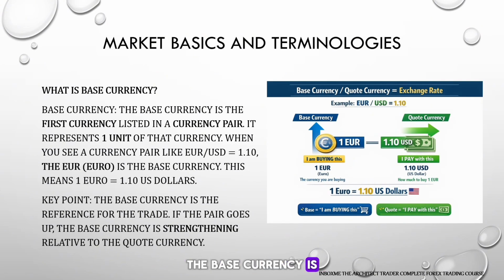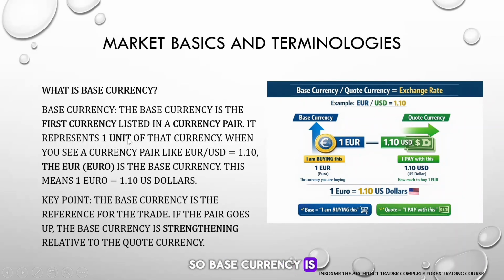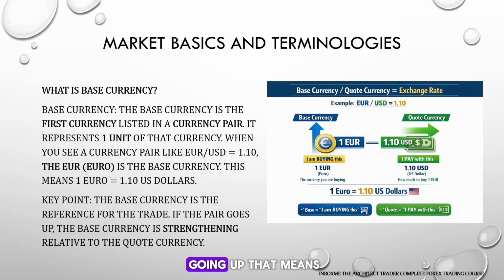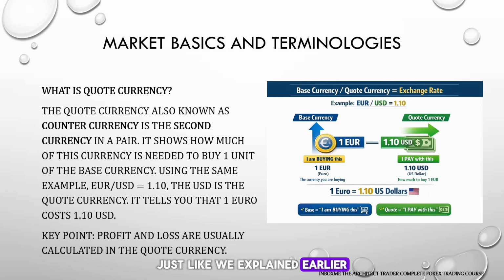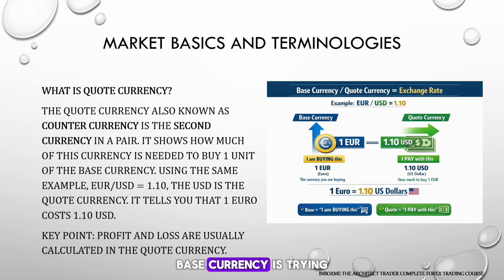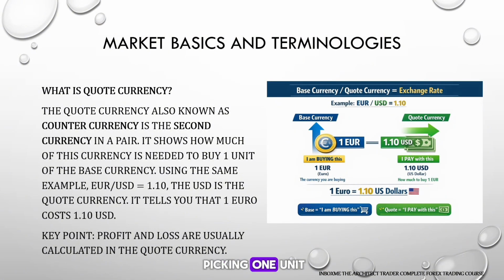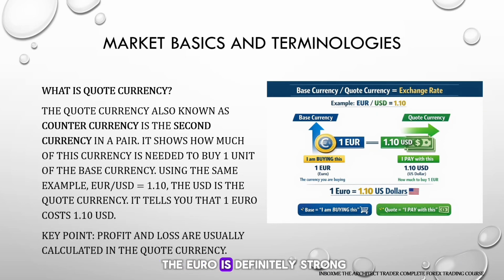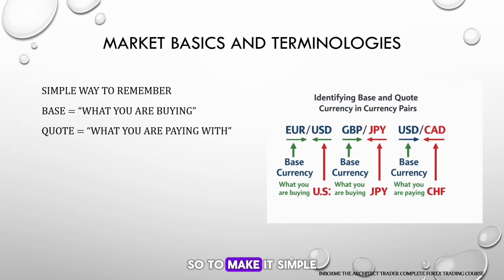FOREX TRADING FROM BEGINNERS TO ADVANCED (module 2A)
This is the first part of the secondmodule of the forex trading course that carefully guides you through everything necessary to know from beginner level up till the advanced level.